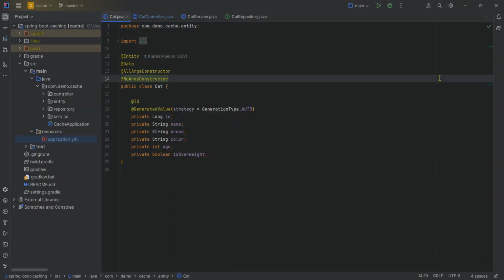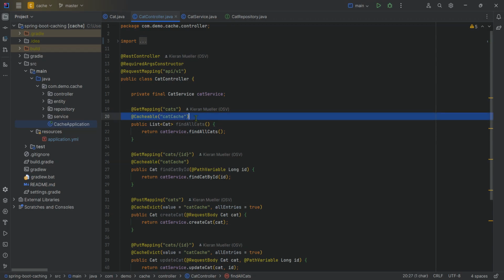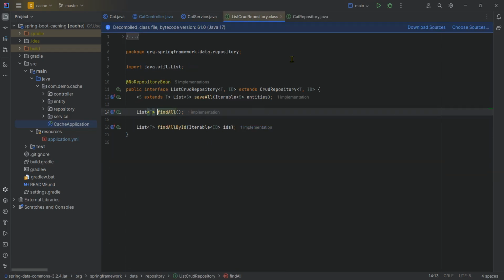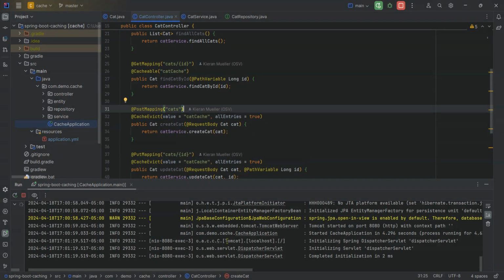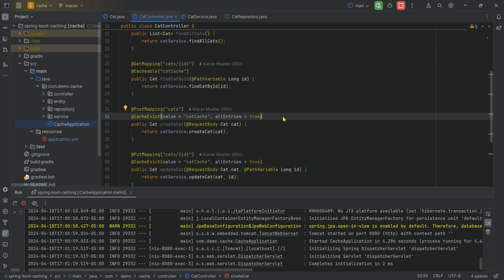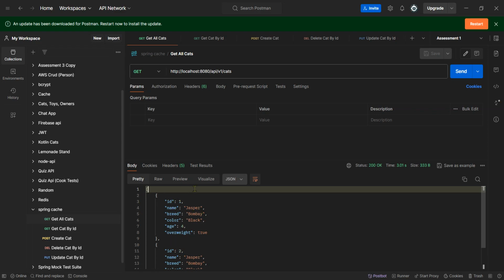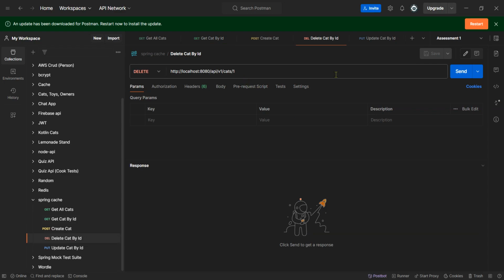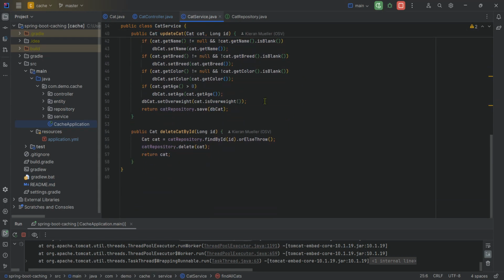Java Spring Boot 3+ (Hello World Spring Caching CRUD API)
Java Spring Boot 3+ (Hello World Spring Caching CRUD API) Super simple demonstration to learn how to use Spring cache annotations.